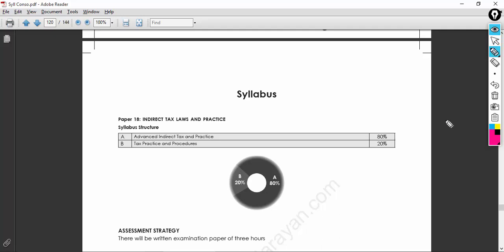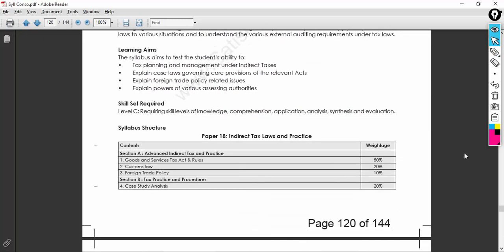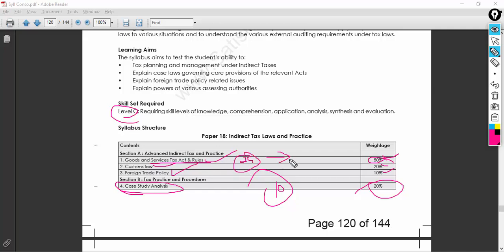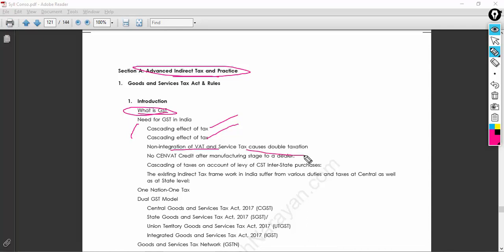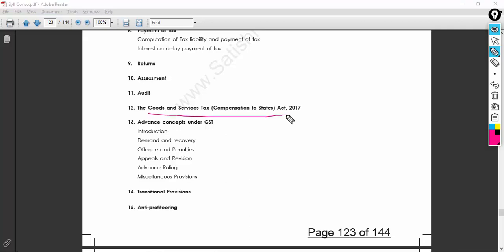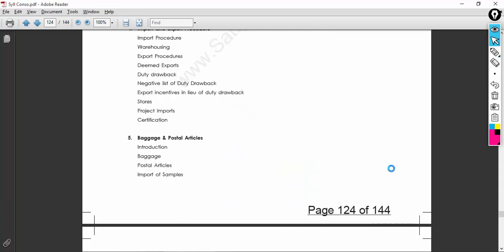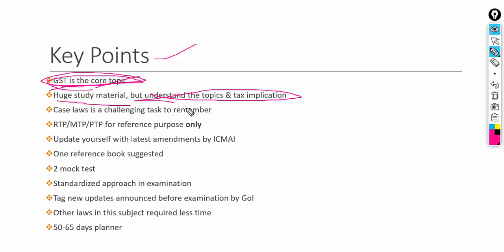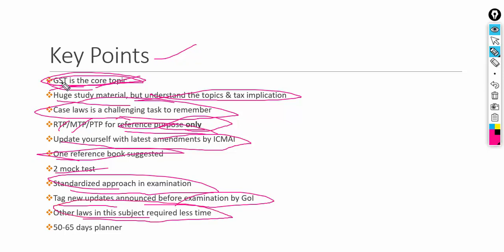How to Study CMA Finals P18 - Indirect Tax Laws and Practice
In this video, you will learn the analysis part which will be helpful to qualify your CMA Final at the earliest. Consider this as a base for your further analysis as per your Strengths and Weakness. If you are a working professional, this video is helpful for you. Why wait, watch the video completely and miss not to share the same with budding CMA professionals. I've also shared the sample study planner and you are allowed to modify as per your requirements.